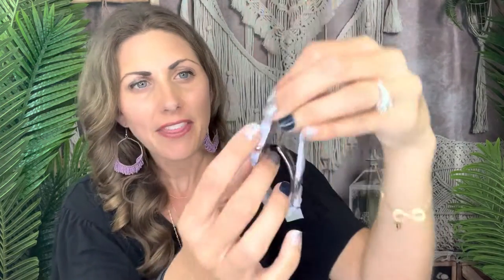Nine West Women's Rubberized Lavender Bracelet Watch Unboxing Review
Gorgeous watch!

Nine West Women's Rubberized Bracelet Watch

I love the marble face on it and the lavender color. Comes in other colors too!